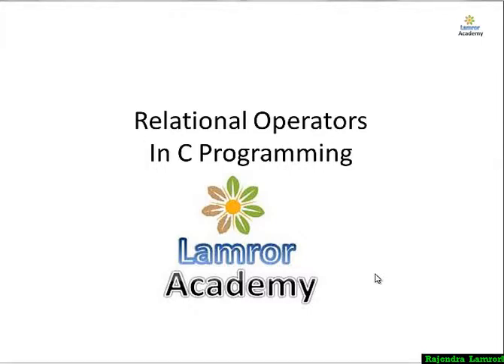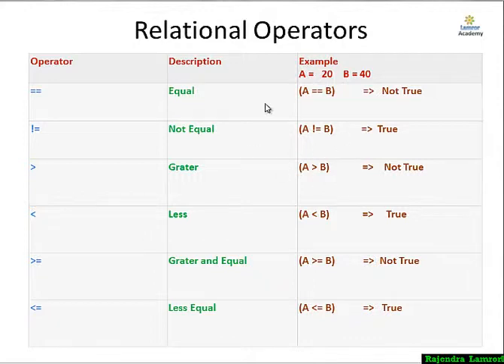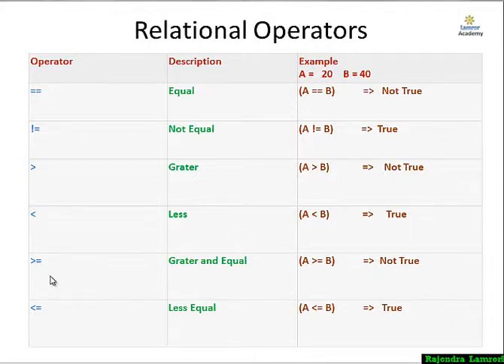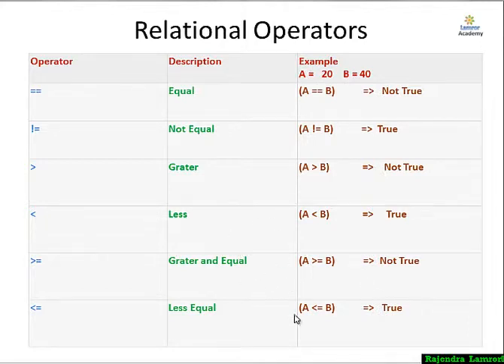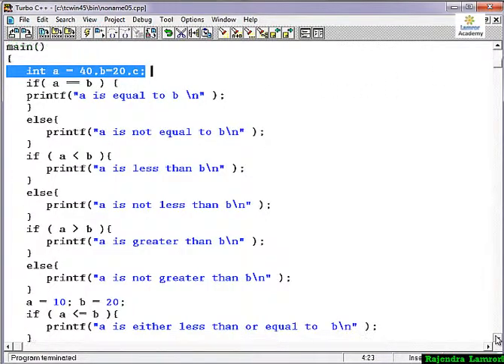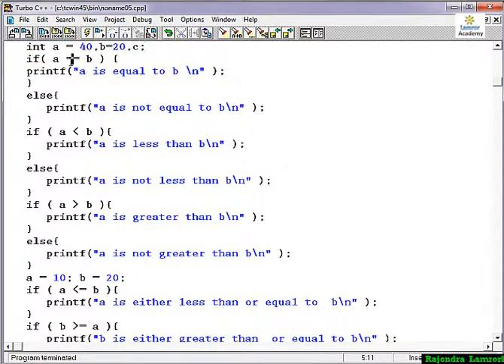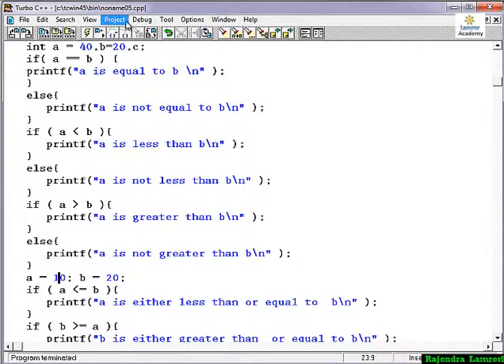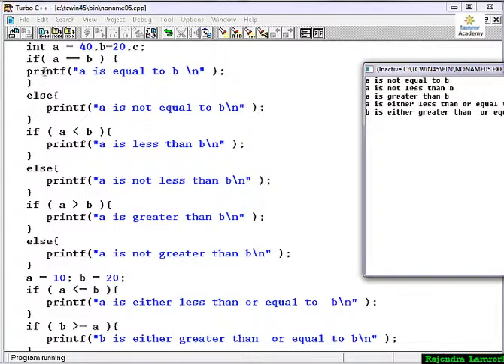C Tutorial 13: Relation Operator in C Programming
You will get there question answer here.
What is relation operator?
How many type of relation operator?
How to use relation operator?